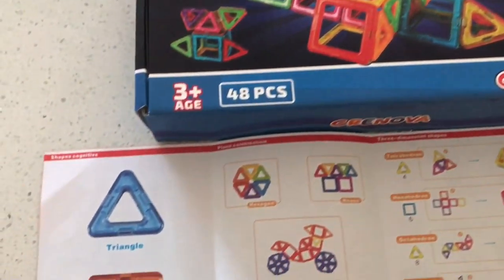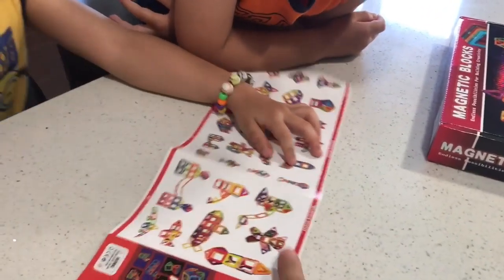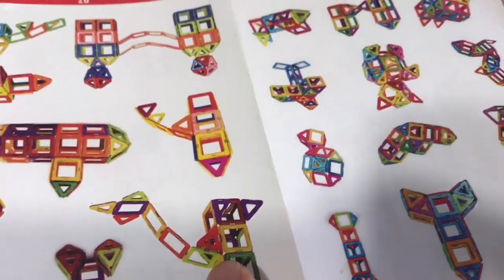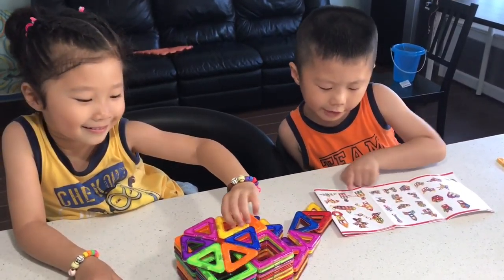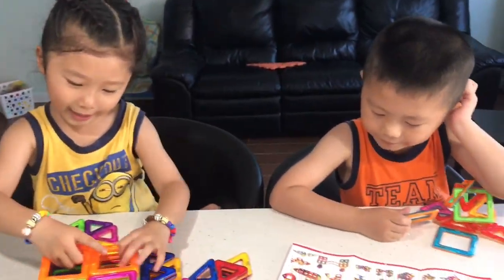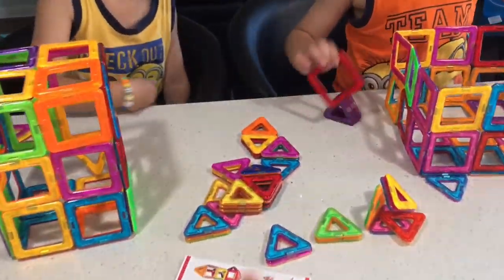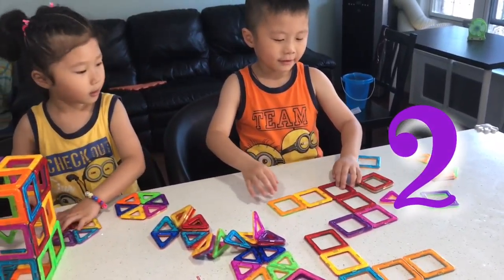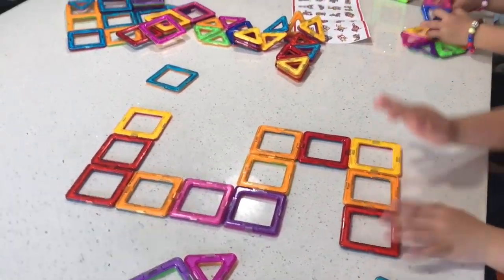Super Fun Rainbow Magnetic Building Blocks 🎈 Playtime w. Aiden & Claire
Brother and Sister Playing Games, Toys Review, Learning ABCs, Numbers, Colors, and EGG SURPRISES!!!

Most Importantly Having Fun!!!